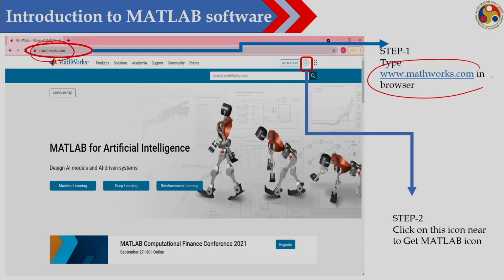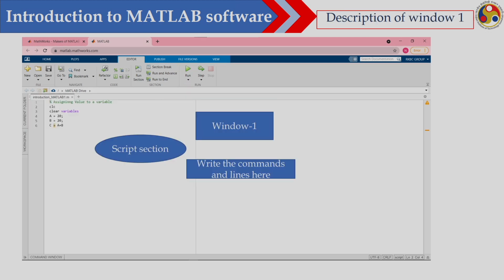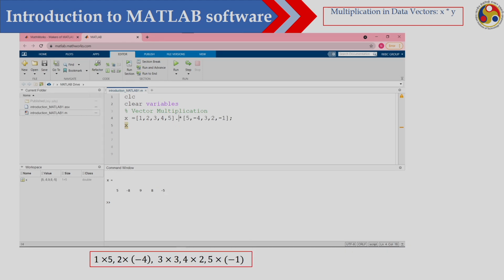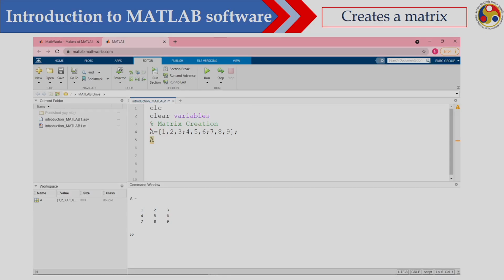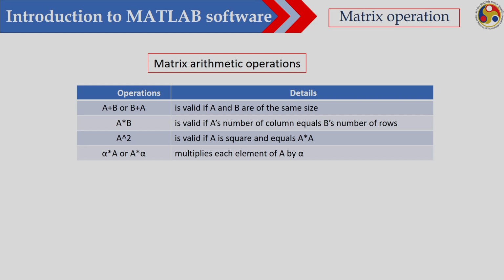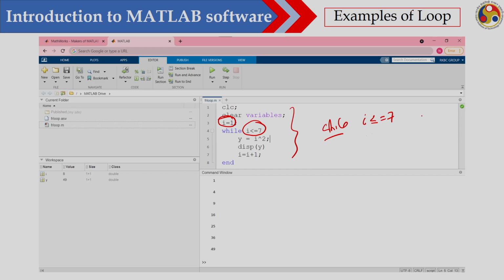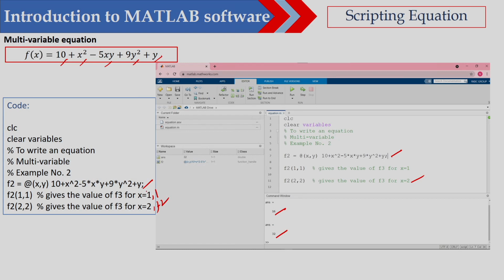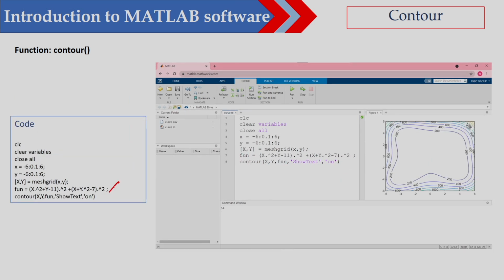Lec 31: Introduction to Matlab